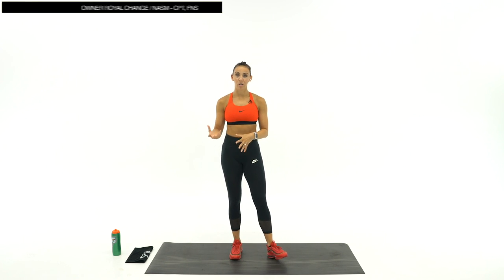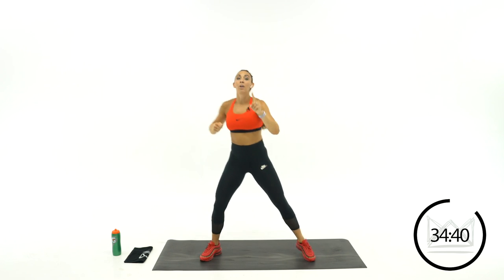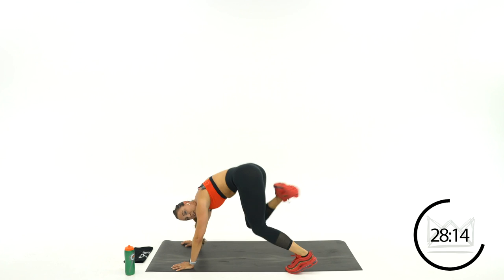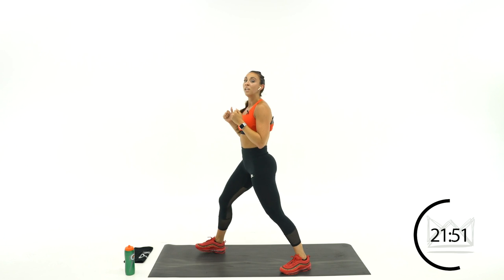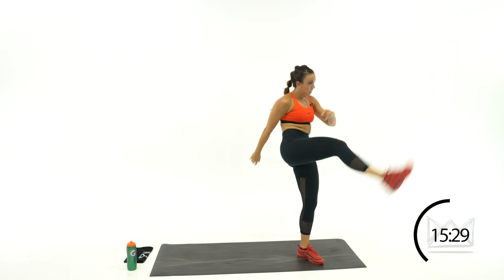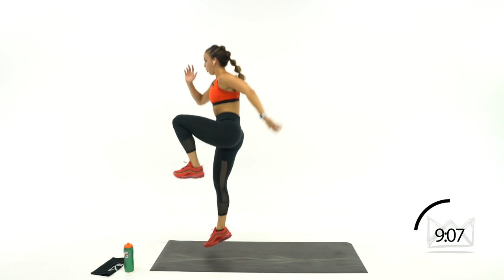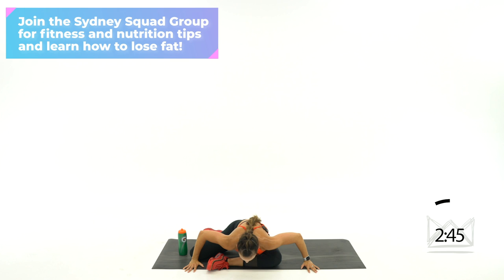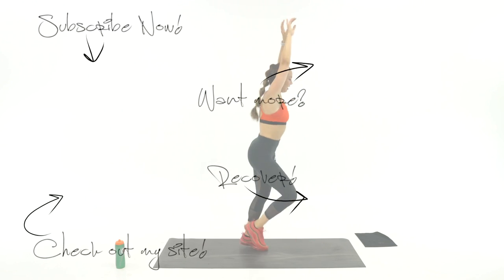40 Minute Fat Burning Cardio Workout 🔥Burn 500 Calories!* 🔥Sydney Cummings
Grab your AUGUST 2019 Workout Calendar HERE!!

See you in LA September 7th from 12:00pm-2:00pm beside the Santa Monica Pier! Let me know if you can make it!

The focus of this workout is athletic cardio and to get your heart rate up we are working hard to use sports to drive us! NO equipment needed and we will be working for 45 seconds, 30 seconds, 20 second intervals and and resting for 15  and 10 seconds. Be ready to move quickly with me! Share this workout with a friend and I can't wait to work hard with you!